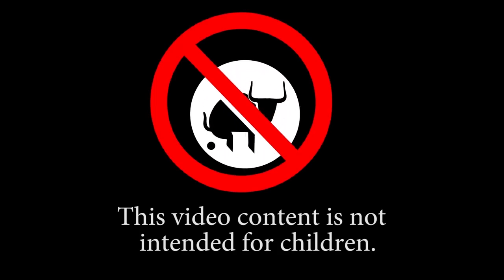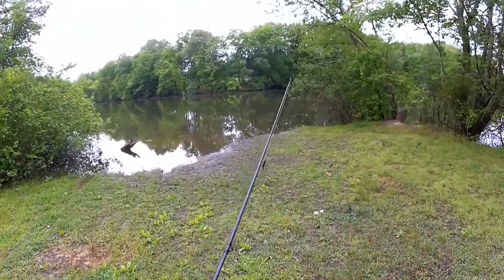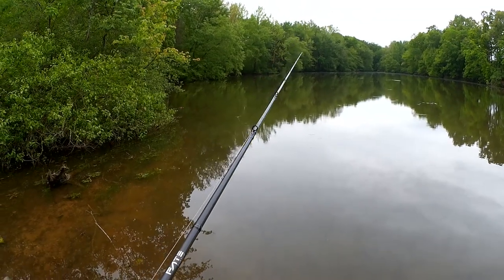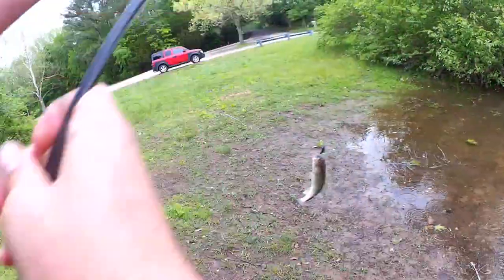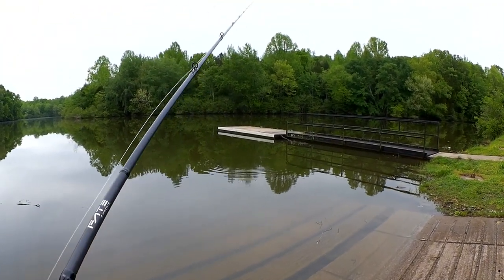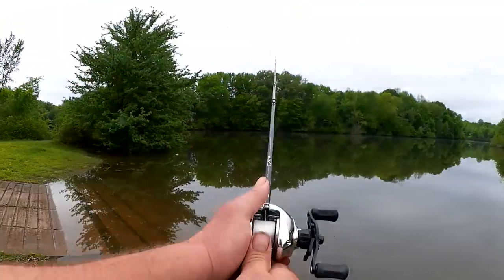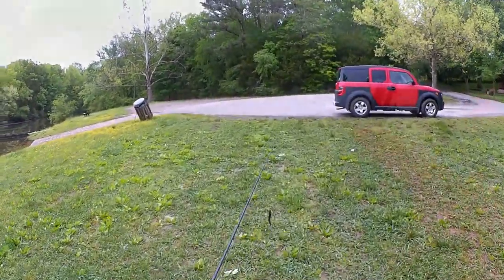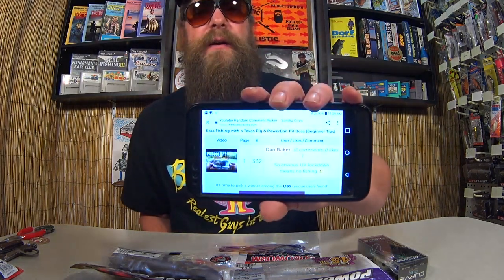Texas Rig Bass Fishing with a YUM Christie Craw (Bank Fishing)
Let's do some Texas rig bass fishing with a Yum Christie Craw. Bank Fishing with soft plastic craws is easy enough for anyone to try. A 3/16 oz worm weight and a 3/o Ewg is all you need to start fishing craws like this. I like to fish them on 12 lb mono and a medium heavy baitcaster. One of today's bites came in relatively open water in the back of a creek. The other was in the thicker brush along the bank. Hopefully the spring fishing will continue to improve. I am looking forward to catching some big bass soon!

Send mail to the show here:
Realistic Fishing

Awesome Patrons: Devin Long - Jason Smith - Scott Hettel - Chue Lee - Scott Kidder - Clinodev - CastFromTheHip - A Guy From Denmark - Jung Hoon Choi - Shawn Wahl - Marlo C - Austin Matthew Combs - Gerry Carpenter - John David - Daniel Lightsey - ax - Joshua Johnston - Jason Compton